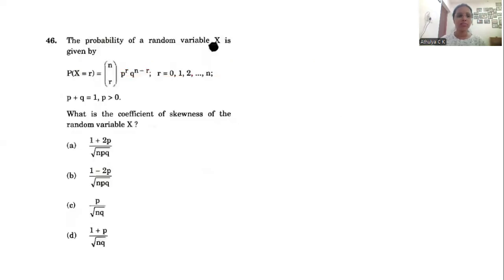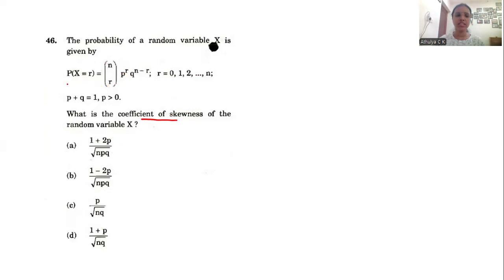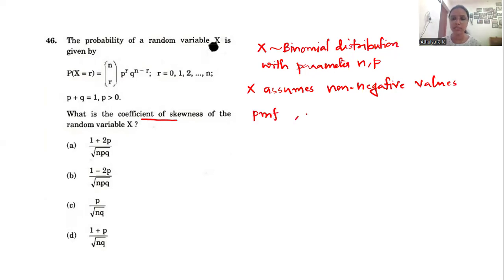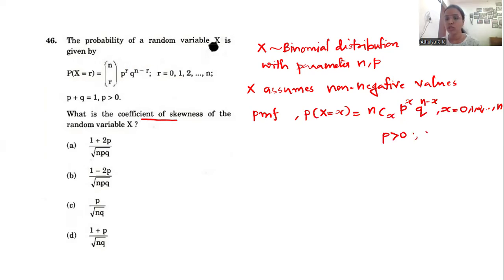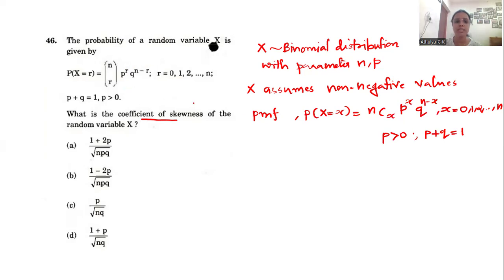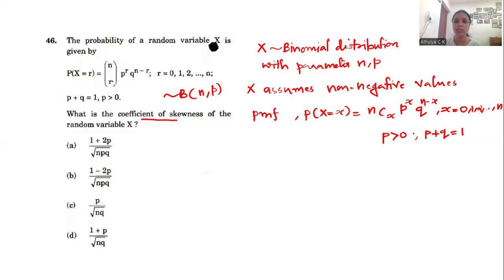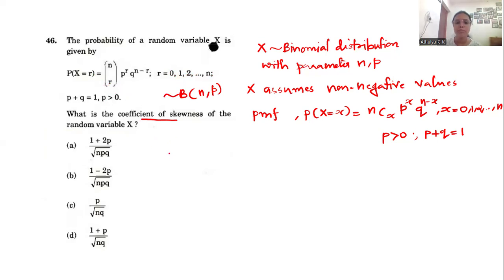Indian Statistical Service | ISS | Paper I |2016 | Previous Year Questions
This video explains the Indian Statistical Service Examination-2016 paper I questions (Question 46.)